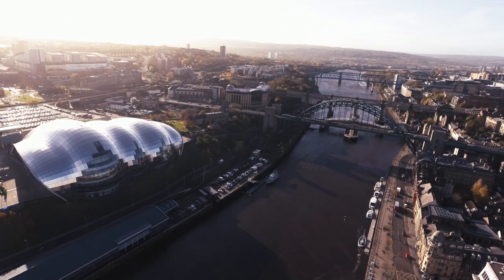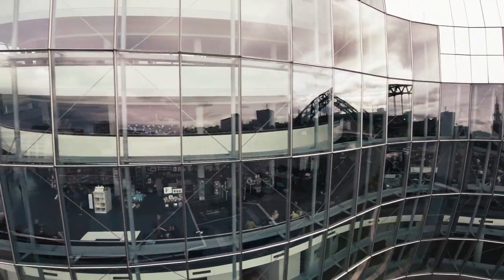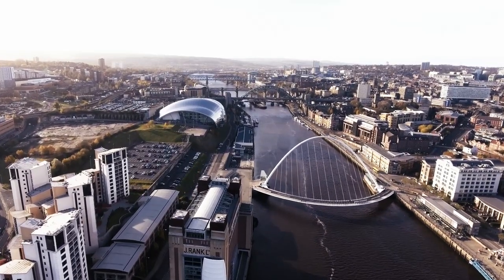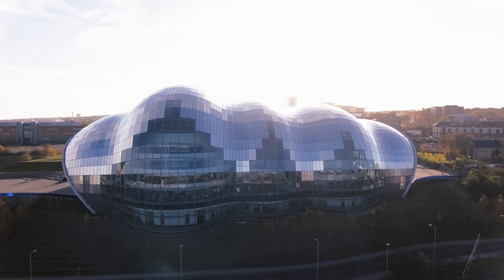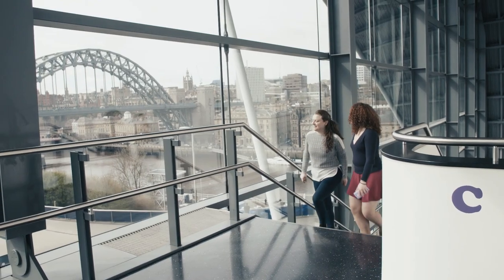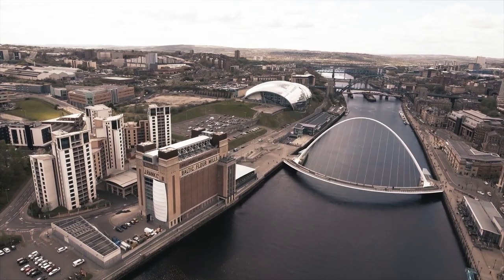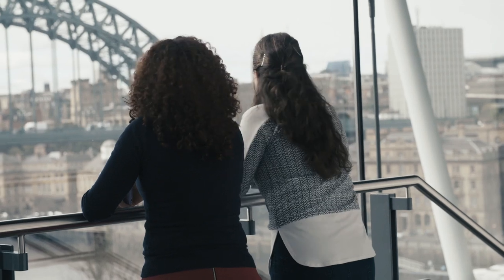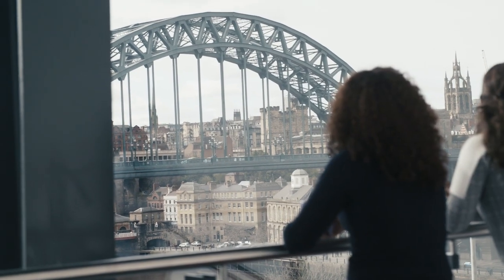The Sage Gateshead Music Centre – studying at Newcastle University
Studying at Newcastle University, you’ll be living in one of the UK’s best student cities. As a city based campus we’re located in the heart of Newcastle near everything it has to offer, including the Sage Gateshead Music Centre.

This world-class concert hall is a must-visit for all music lovers. Situated on the banks of the River Tyne, it holds a yearly international jazz festival and is also the home of the Northern Sinfonia. In this video Emma shares with you why it’s one of her favourite places in Newcastle.